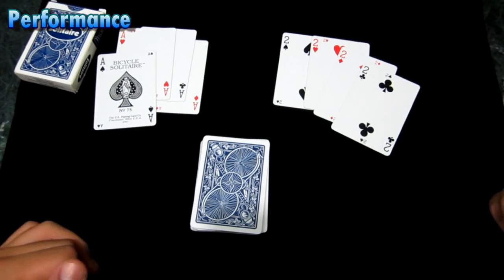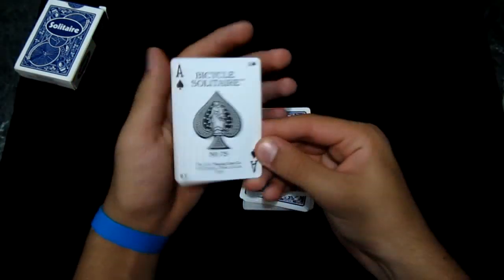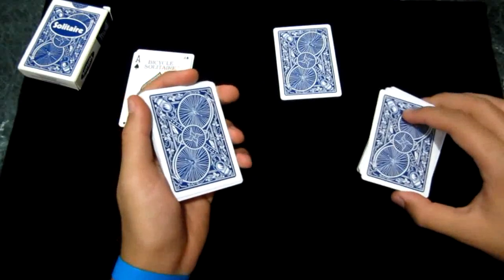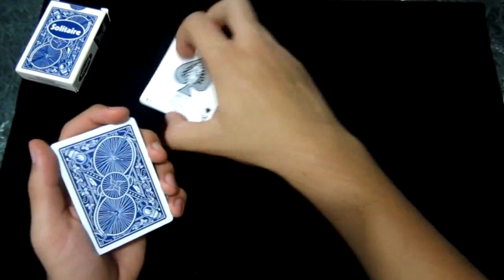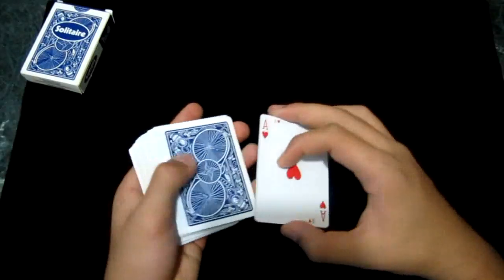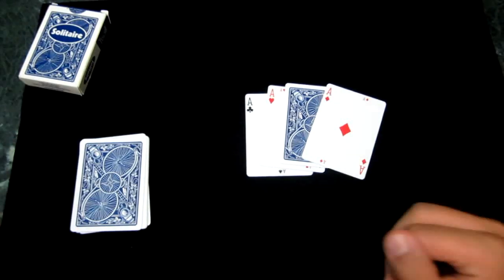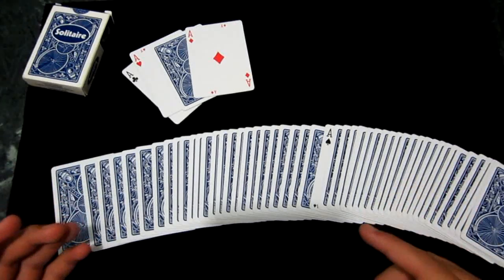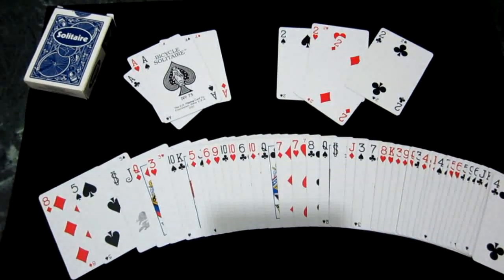Best Aces Card Trick REVEALED / How to magic / Amazing magic / Tutorial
hey guys here is the tutorial for a great trick that uses the 4 aces which act as helper cards   it is a great trick that is simple and easy to do and gets great reactions :)
the best thing about it is to be performed live :)